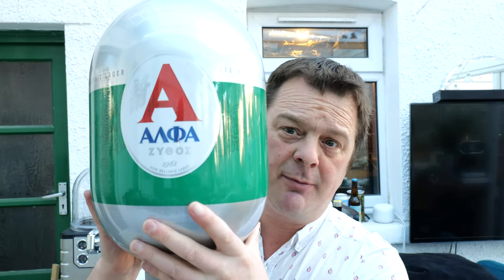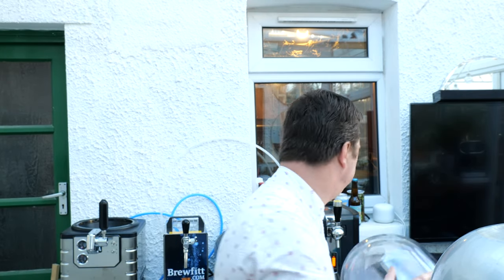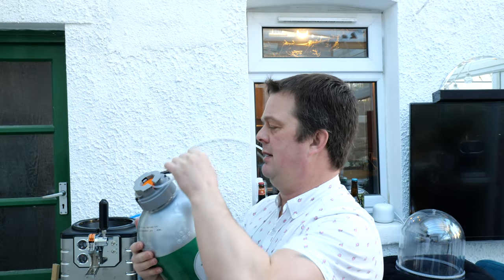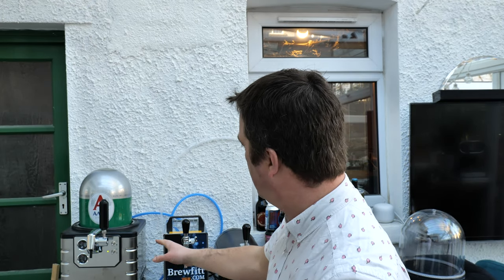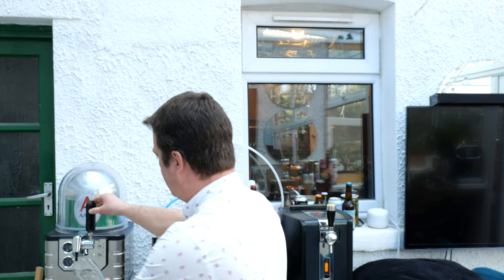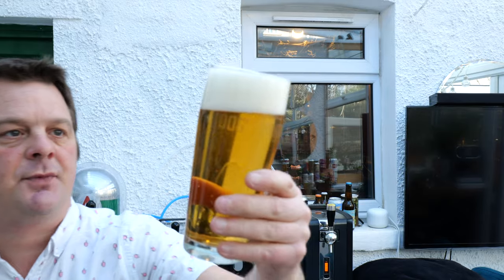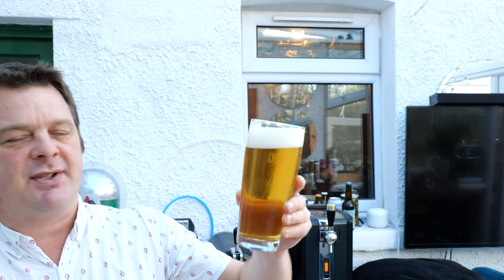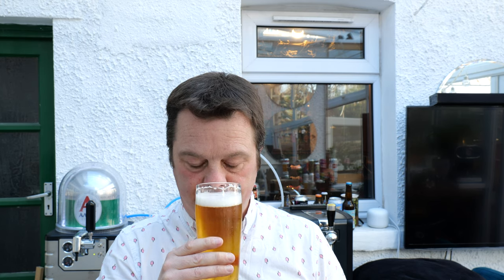NEW Blade Beer Alfa Αλφα Lager , Athenian Brewery , Αθηναϊκή Ζυθοποιία , Greek Lager Review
Recorded In 4K Ultra HD Real Ale Craft Beer Reviews *NEW Blade Keg* Alfa Αλφα Lager , Athenian Brewery , Αθηναϊκή Ζυθοποιία , Greek Lager Review